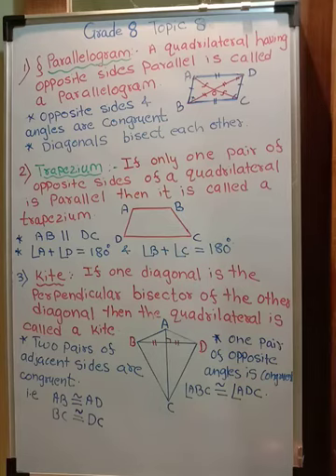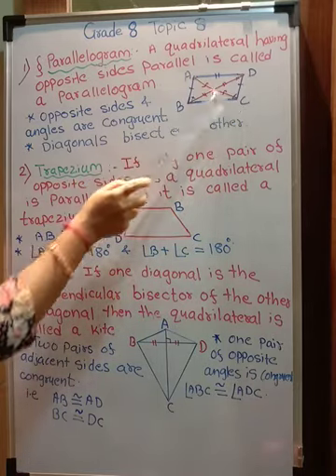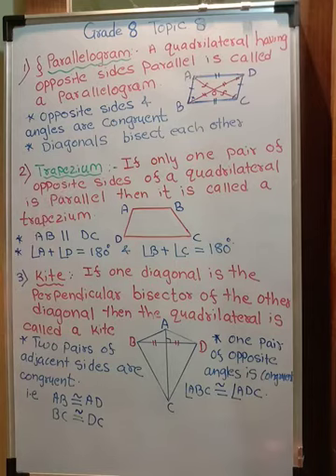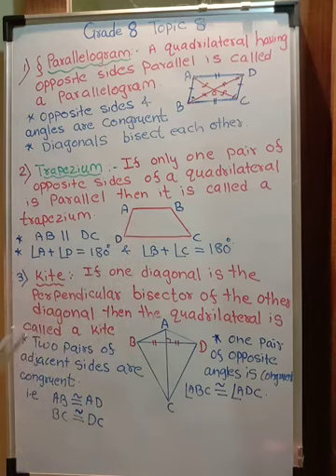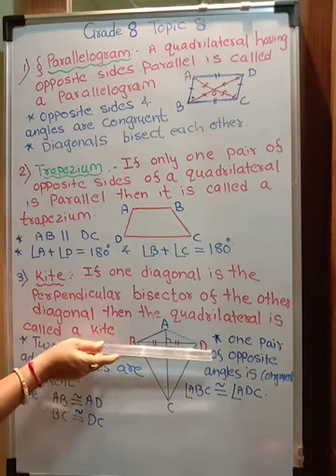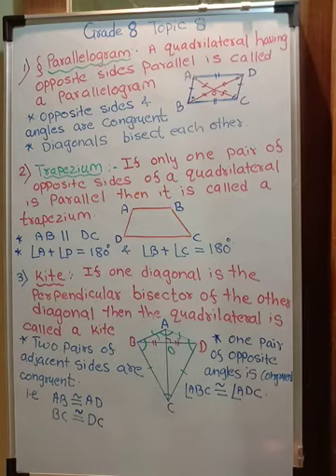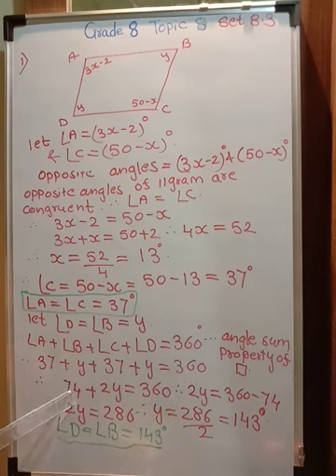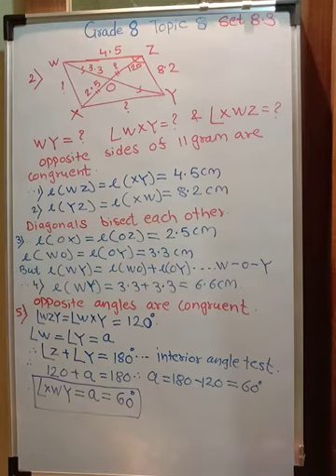Gr 8 Math(ssc)Topic 8.Definition and properties of parallelogram trapezium & kite. set 8.3(Q1&2)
Topic 8 Quadrilateral types and construction.